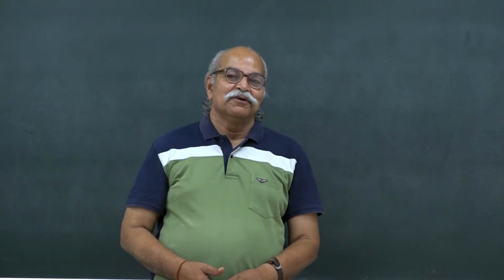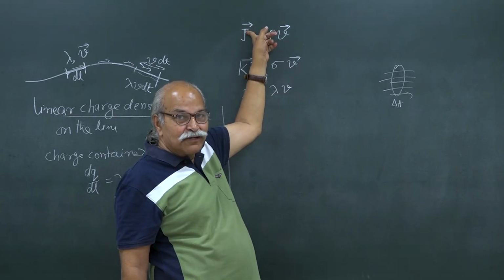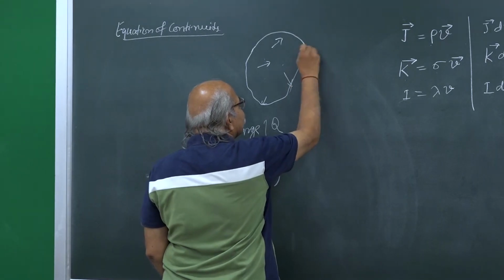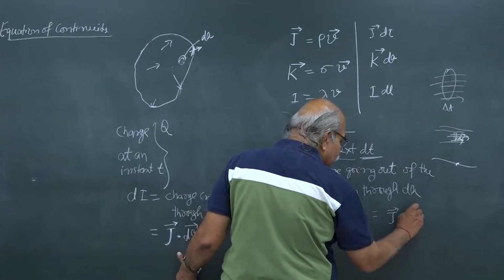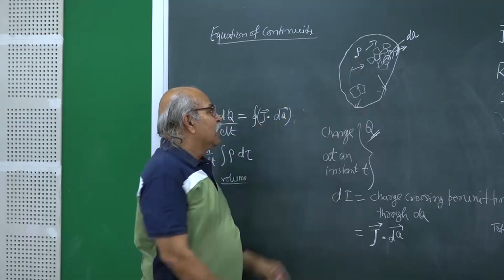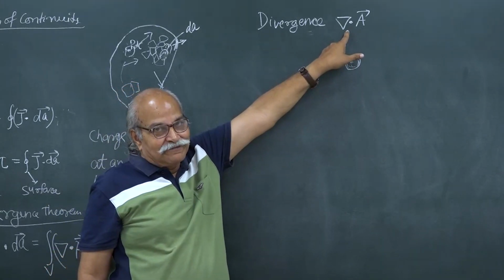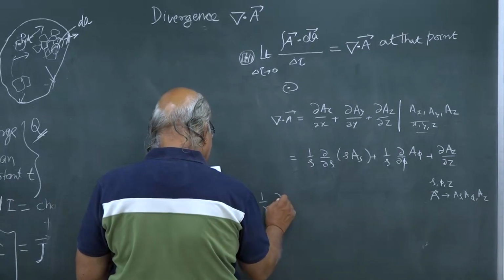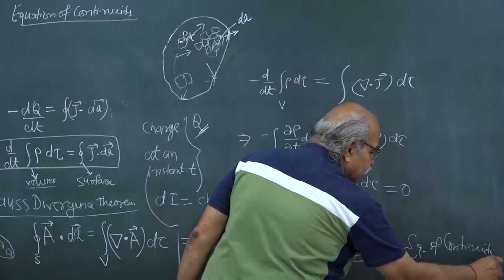LEC-4 Equation of continuity